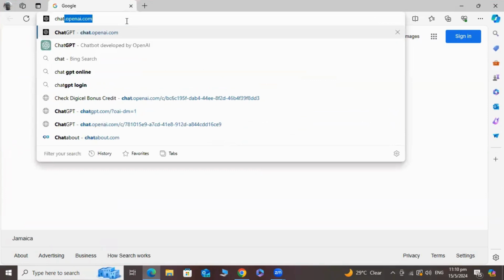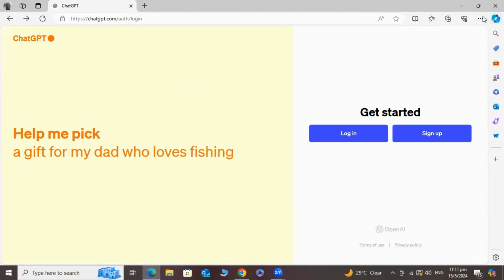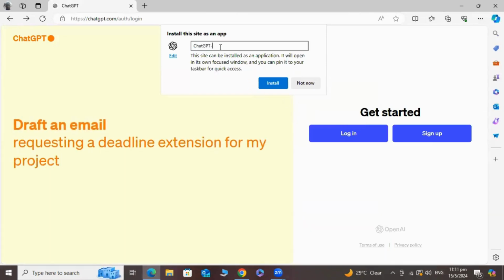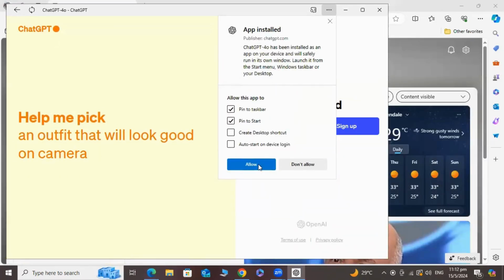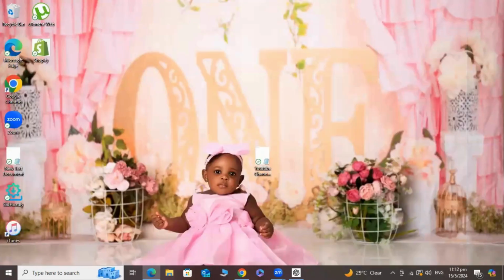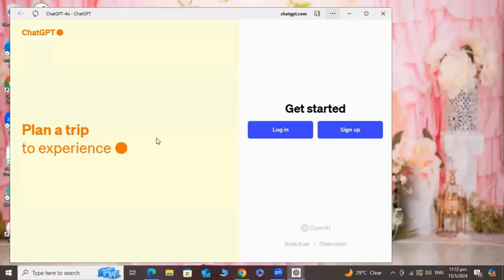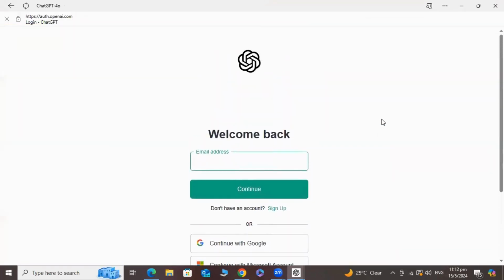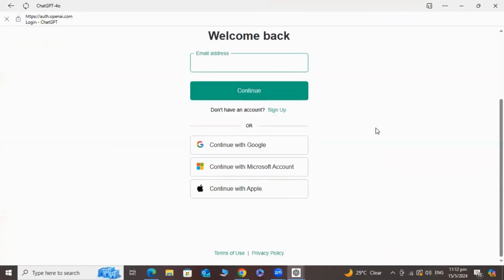How To Download Install ChatGPT-4o On Windows Pc Right Now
How To Download Install ChatGPT-4o On Windows Pc Right Now. Hey, what's up, guys! Welcome back to Error Genie, and in today's video, I'm going to show you how to install ChatGPT-4o on your Windows 10 or Windows 11 computer. It's super easy, so let's get started!

[How to Install ChatGPT-4o on Windows]

Step 1: Open Microsoft Edge
First, click on the Windows icon in the bottom left corner of your screen. Then, type "Edge" in the search bar and select the Microsoft Edge browser.

Step 2: Visit ChatGPT-4o Website
Next, type "ChatGPT-4o" or simply "Chat" in the browser's search bar and hit Enter. This will take you to the ChatGPT-4o website.

Step 3: Install ChatGPT-4o App
Once you're on the ChatGPT-4o website, click on the three dots in the top right corner of the browser window. Then, under "Apps," select "Install this as an app."

Step 4: Confirm Installation
A prompt will appear asking you to confirm the installation. Click on "Install" to proceed.

Step 5: Access ChatGPT-4o App
Now, you'll find the ChatGPT-4o app installed on your computer. You can access it by clicking on the Windows icon and searching for "ChatGPT-4o." It will appear as an application.

Step 6: Customize Settings (Optional)
You can customize the app by pinning it to the Start menu, taskbar, or creating a desktop shortcut. Right-click on the app icon to access these options.

Step 7: Log In and Start Using
Once you've customized the settings, simply open the ChatGPT-4o app and log in with your credentials. Now, you can start using ChatGPT-4o right on your Windows computer!

[Uninstalling ChatGPT-4o]

If you ever need to uninstall the app, simply click on the three dots within the app window, go to "App settings," and select "Uninstall." Follow the prompts to remove the app from your computer.

And there you have it! You've successfully installed ChatGPT-4o on your Windows 10 or Windows 11 computer.